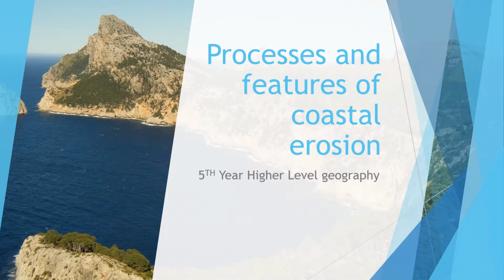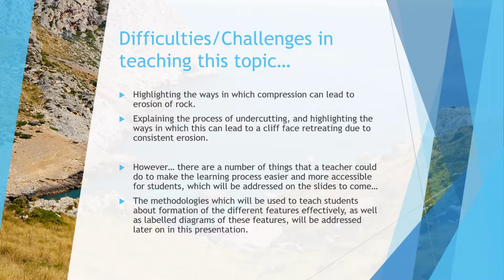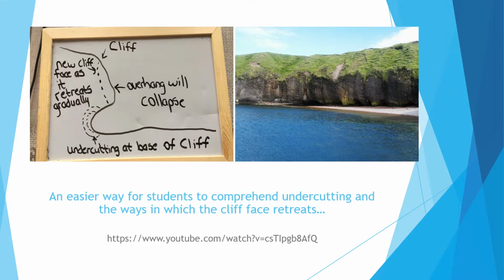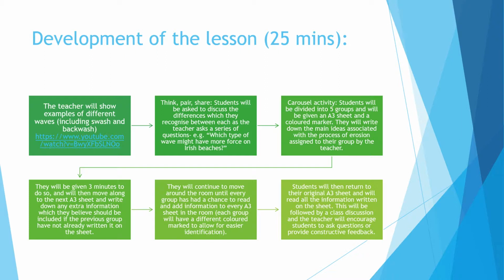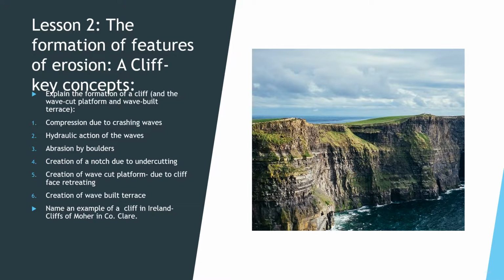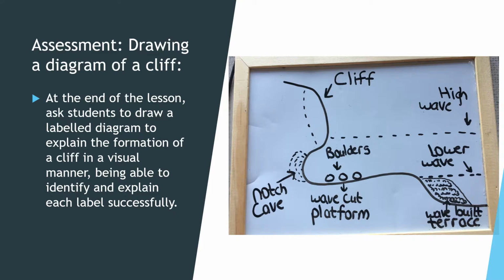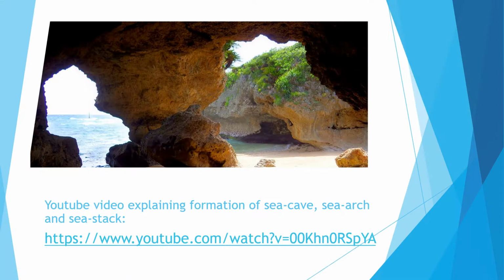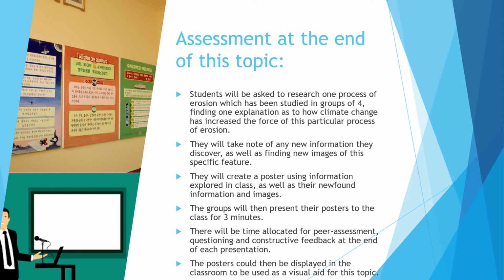TSM2 Presentation Processes and features of coastal erosion